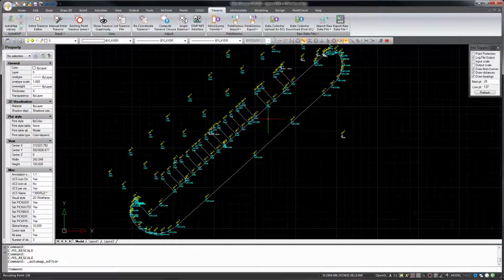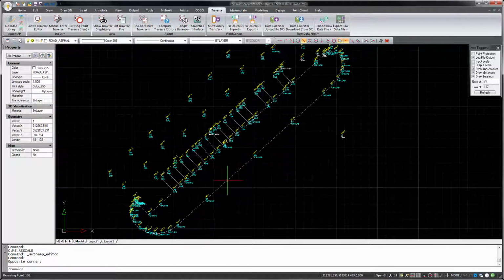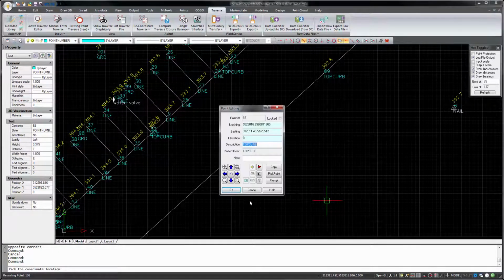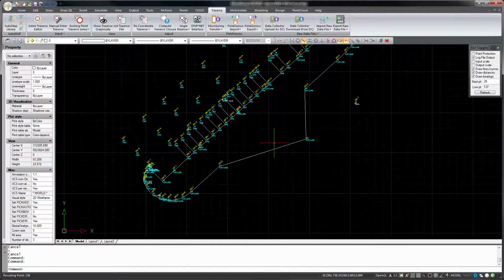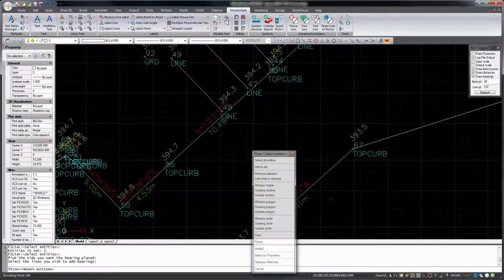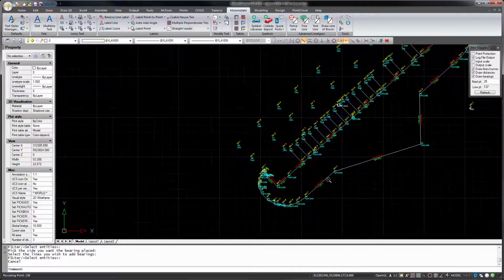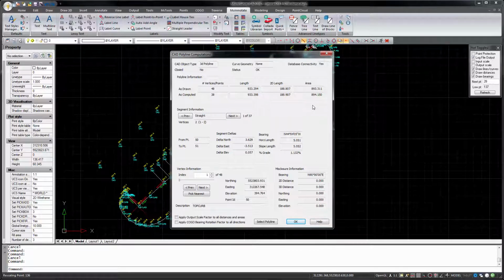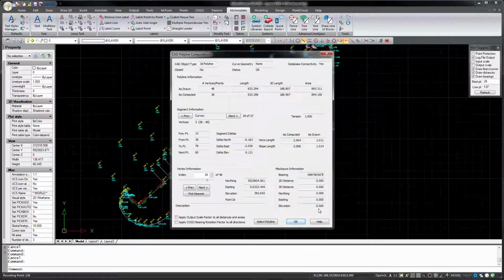MicroSurvey CAD 2017 & embeddedCAD 2018 - Upgrade Tour - Smart Polylines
Polylines, LWPolylines, and 3DPolylines can now be "smart" such that they will automatically update when points they connect are edited or deleted. The following commands are now capable of creating Smart Polylines in your drawing: Auto-Add Points to Objects, AutoMAP Library, FieldGenius Import, Leica DBX Import. Label polyline segments, and use the new CAD Polylines dialog to compute polyline details including 2D and 3D length, enclosed area, misclosure, and more.